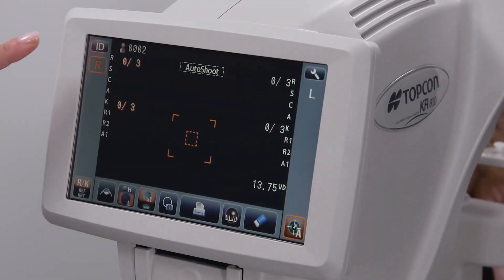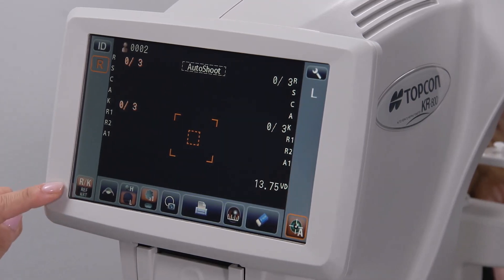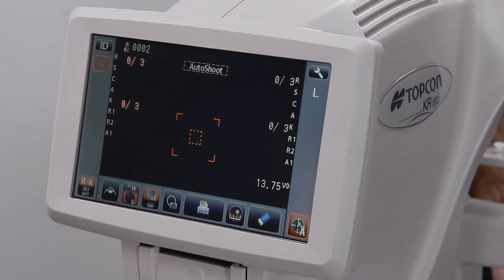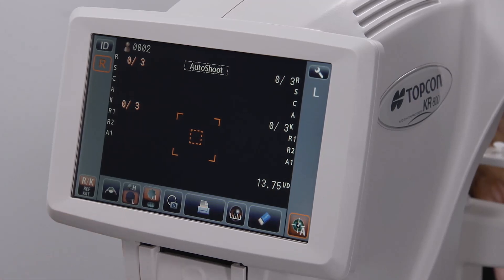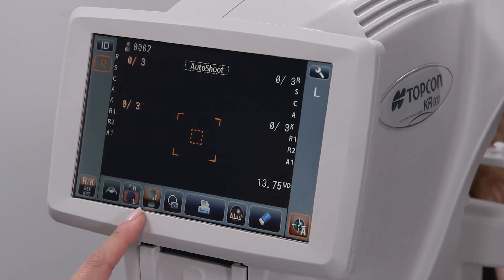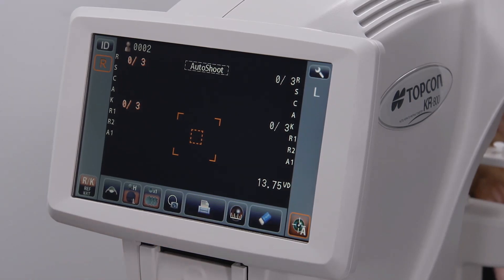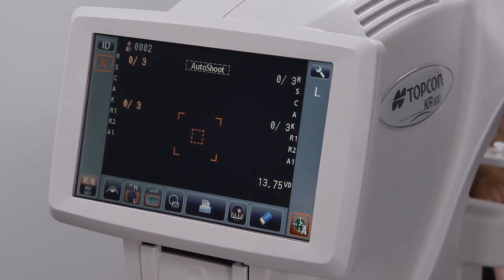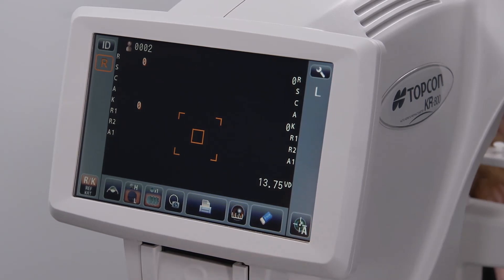Topcon KR-800 - Understanding the Buttons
"In this video, learn how to use the buttons on the KR-800 Auto Kerato-Refractometer from Topcon Healthcare. The KR-800 provides accurate refractive and keratometric measurements.